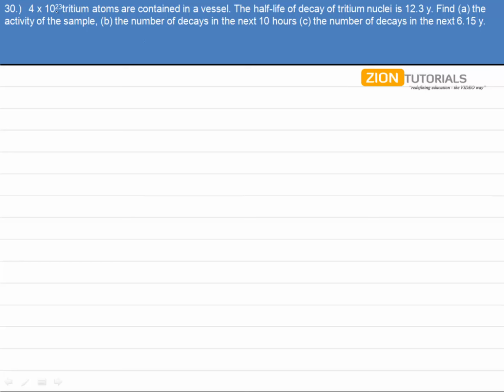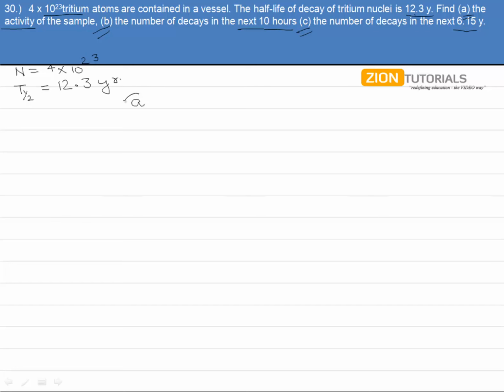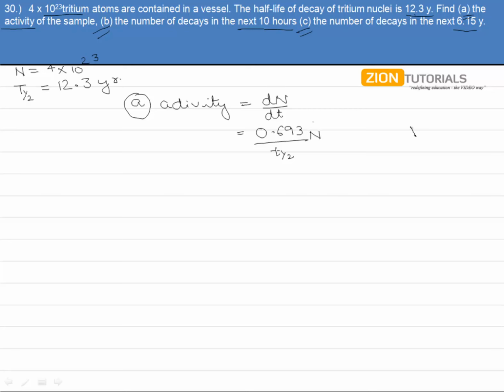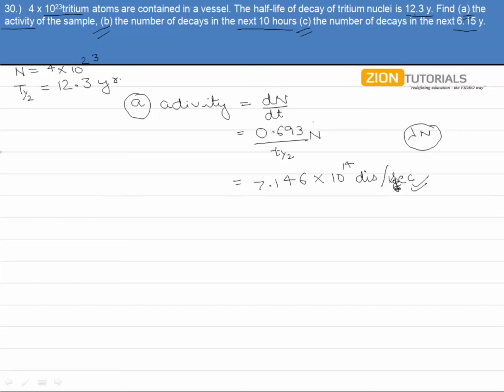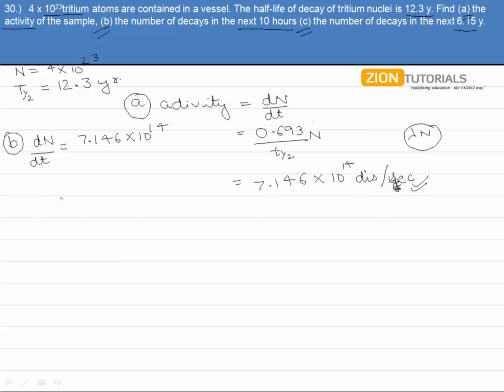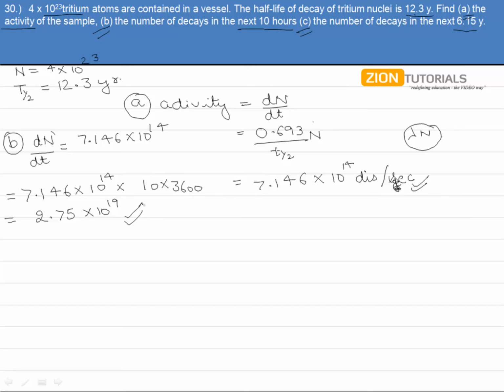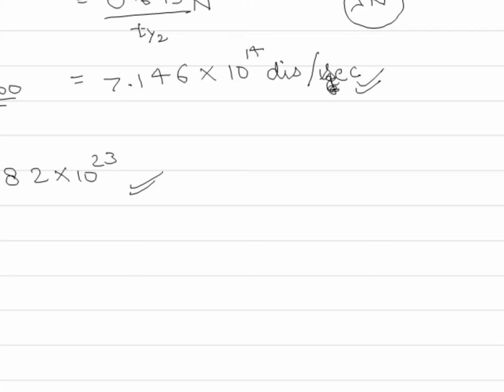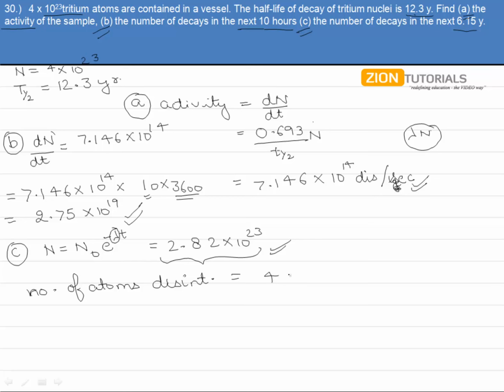nucleus Q 30 - H.C. Verma Physics Video Solutions